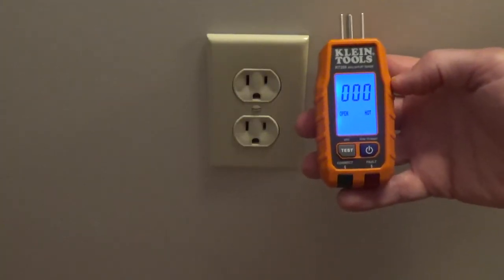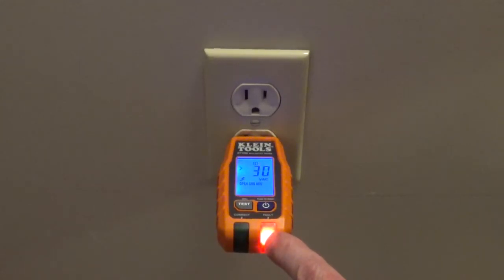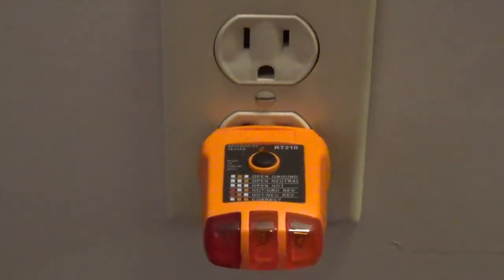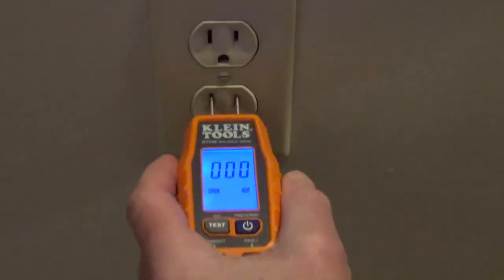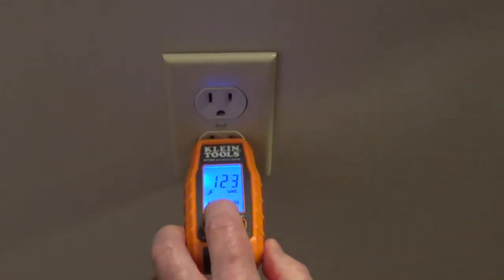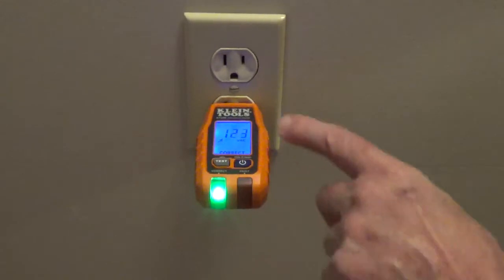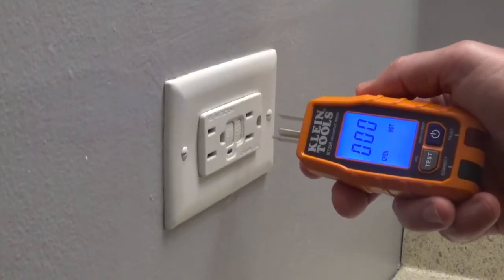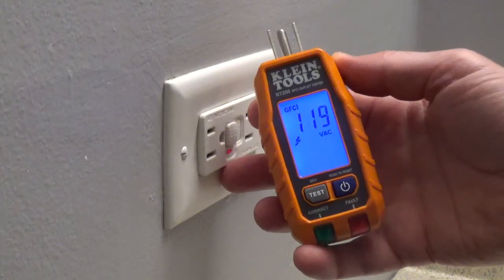Outlet Tester and GFCI Tester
Klein Tools receptacle and GFCI tester model RT 250 will test outlets and GFCIs and let you know if they are correctly wired on its LCD screen.  It is durable and will withstand a drop from 6.6'. It should be used on 120-volt outlets only.